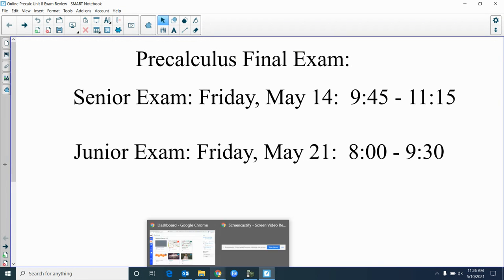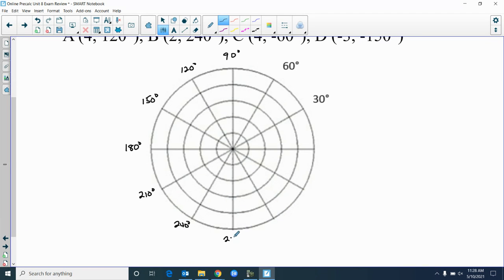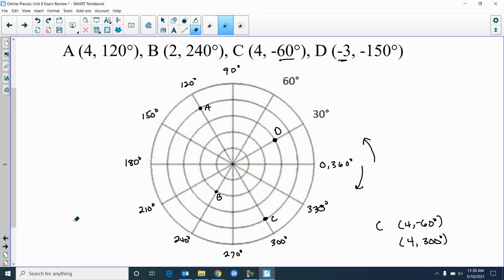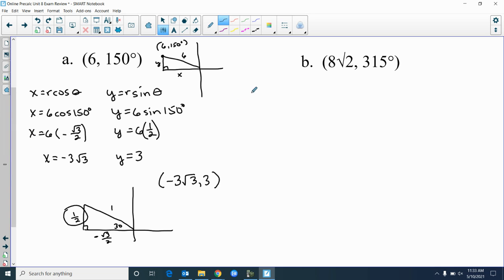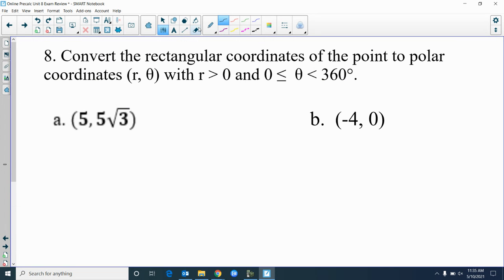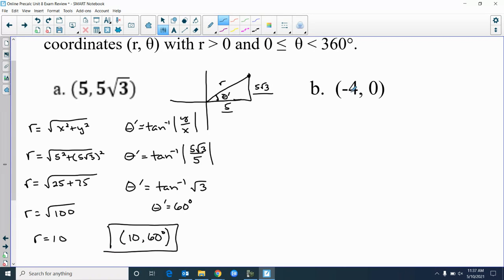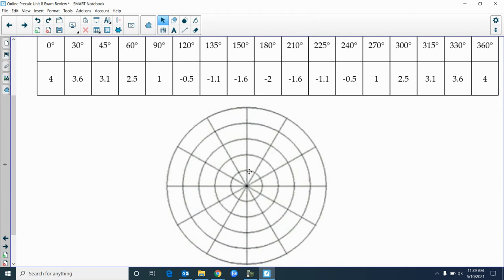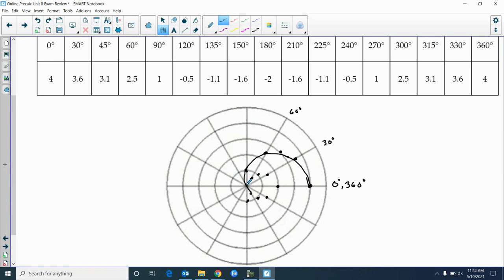Unit 8 Review Key